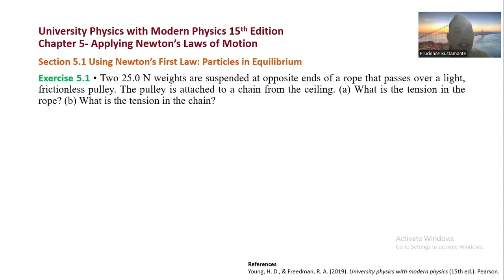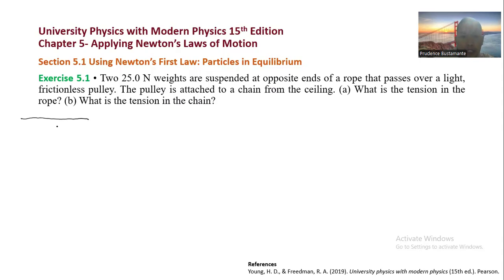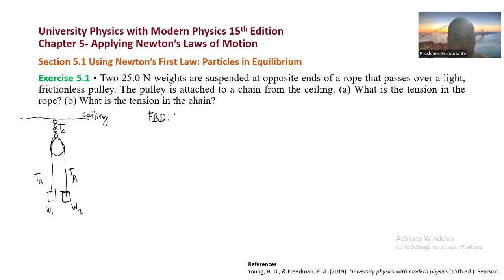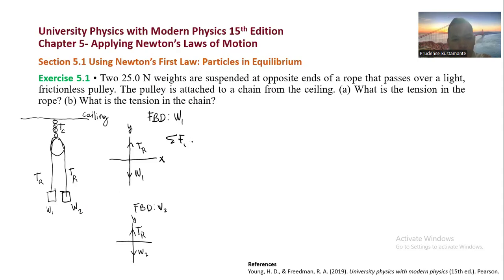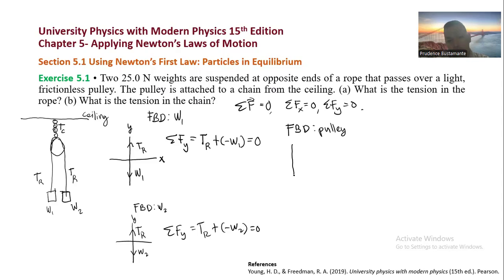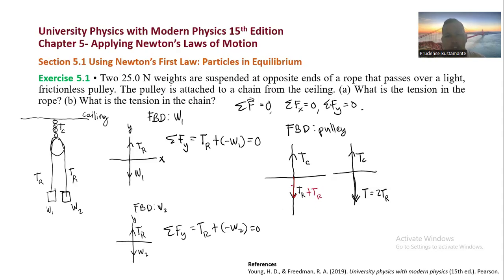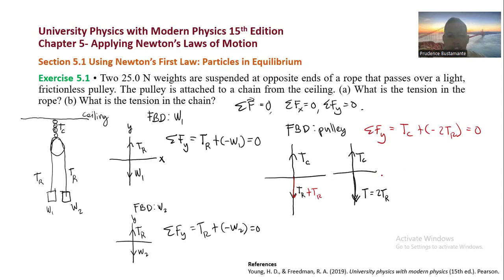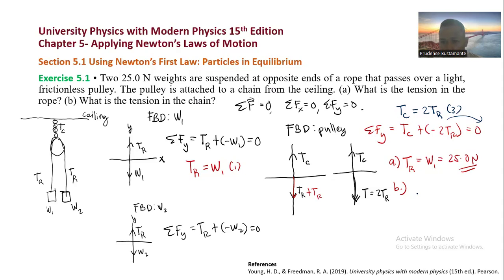Exercise 5.1- Chapter 5 "Applying Newton’s Laws of Motion" : University physics 15th Ed.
University Physics with Modern Physics 15th Edition
Chapter 5- Applying Newton’s Laws of Motion

Section 5.1 Using Newton’s First Law: Particles in Equilibrium
Exercise 5.1 • Two 25.0 N weights are suspended at opposite ends of a rope that passes over a light, frictionless pulley. The pulley is attached to a chain from the ceiling. (a) What is the tension in the rope? (b) What is the tension in the chain?

This video lesson is based on University Physics with Modern Physics (15th Edition) by Young & Freedman.

Reference:
Young, H. D., & Freedman, R. A. (2019). University physics with modern physics (15th ed.). Pearson.